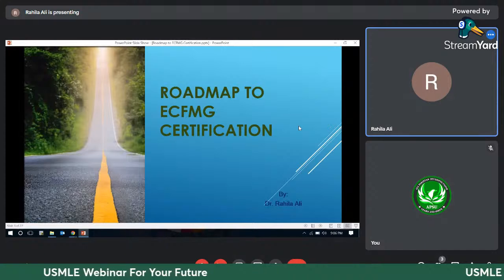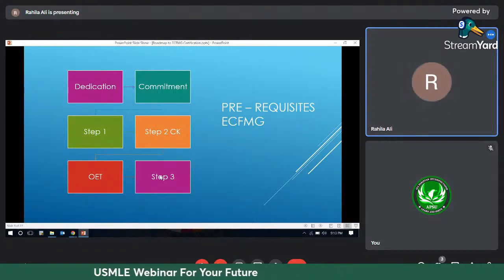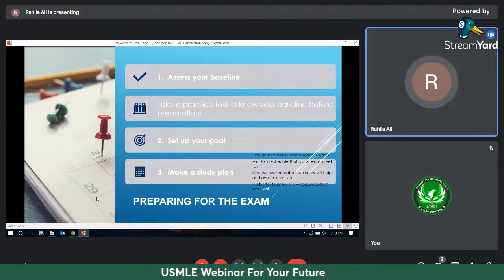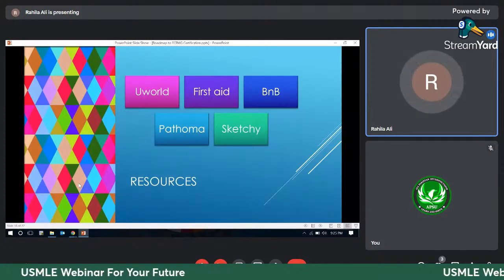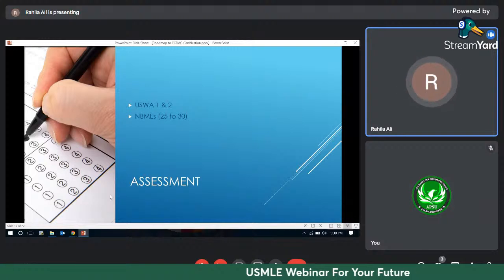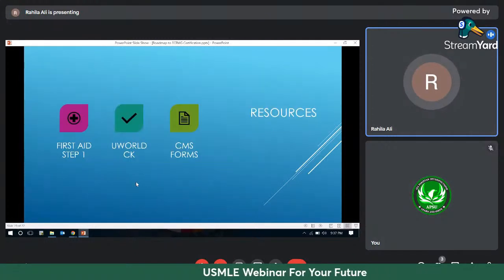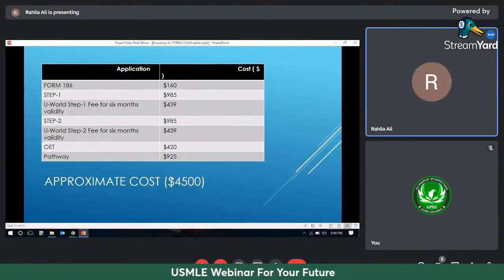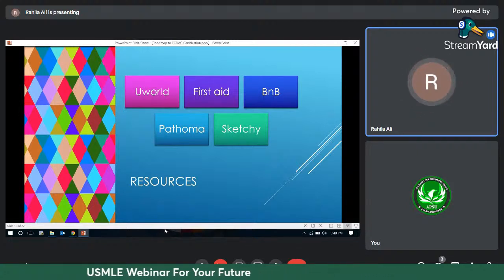USMLE Webinar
Session about USMLE exam =, o=preparation guideline step 1 and 2 and future opportunities.